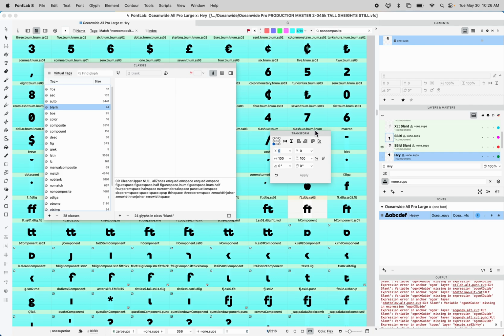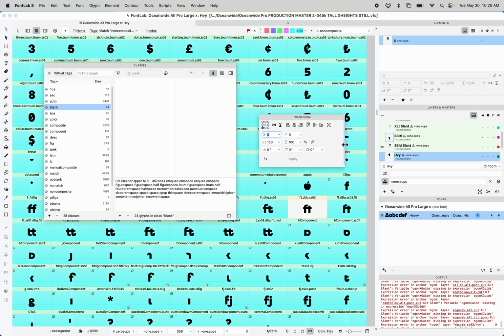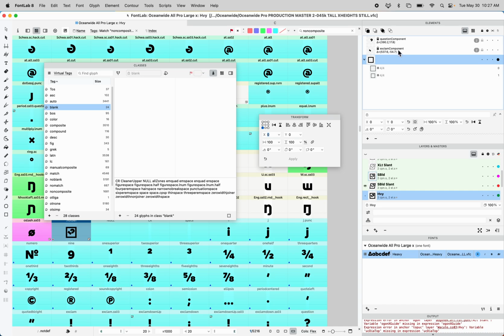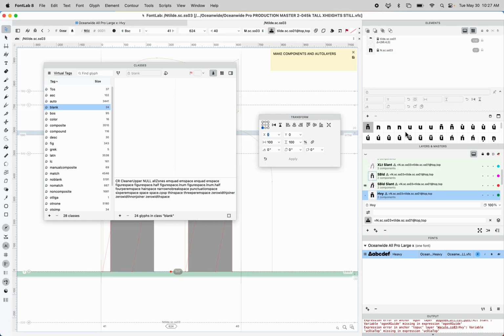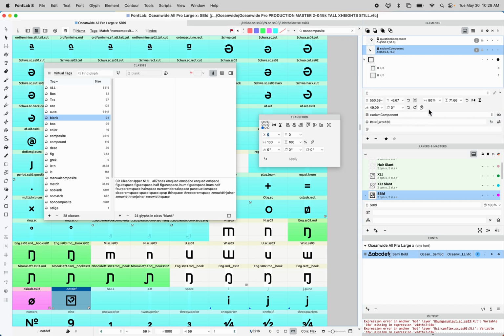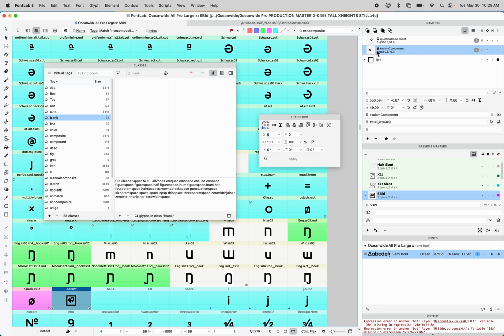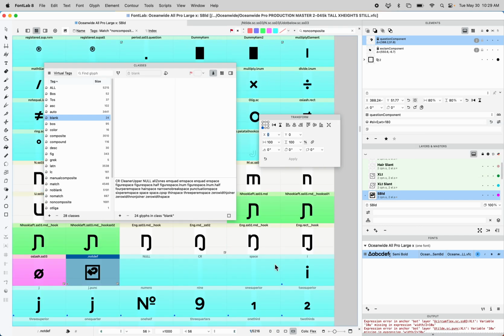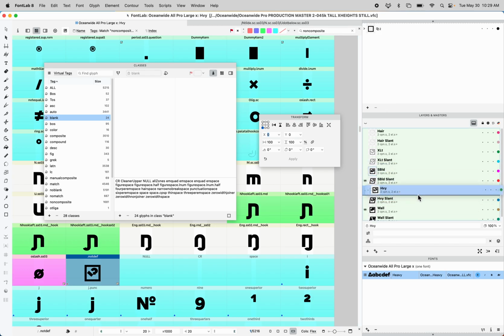Intro: FontLab 8 Hidden Features Tutorials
FontLab has a rich feature set... But that means that many power-user features are often *hidden!* _In this series_ you will discover hidden buttons and menus that help you get more done faster and with less repetition.

In this particular video learn about hidden buttons in the Transform Panel and hidden options for components!